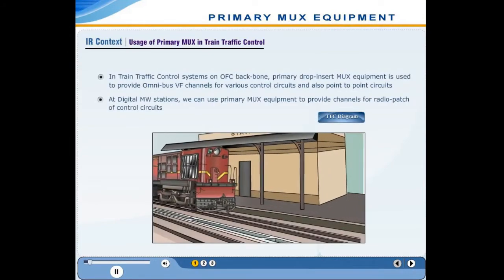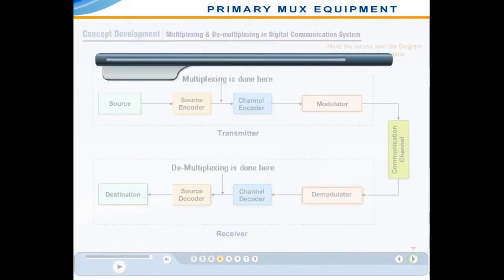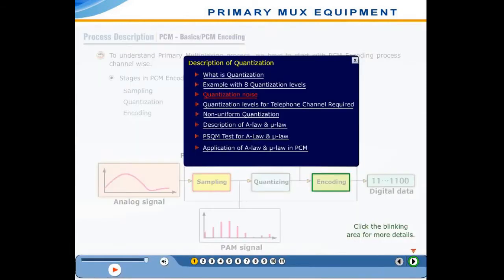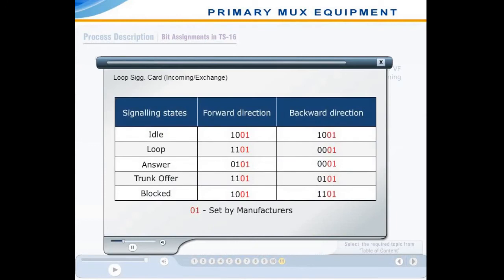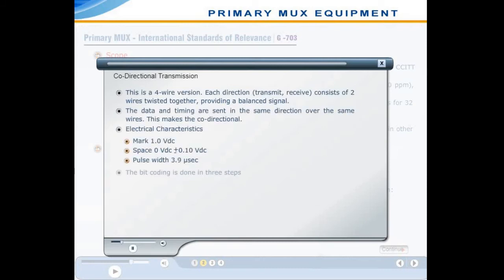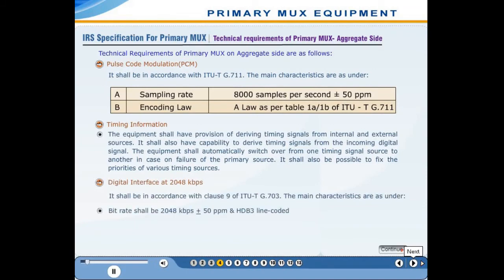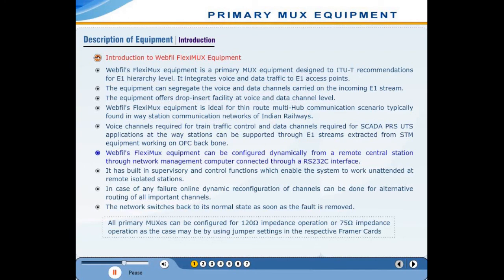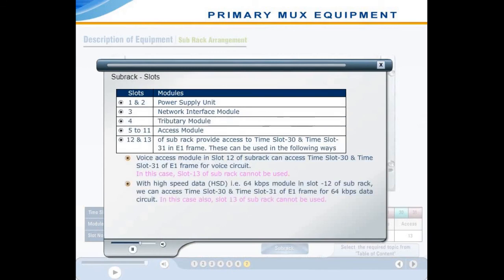Primary MUX Part I (Educational)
Use full for S&T Professionals